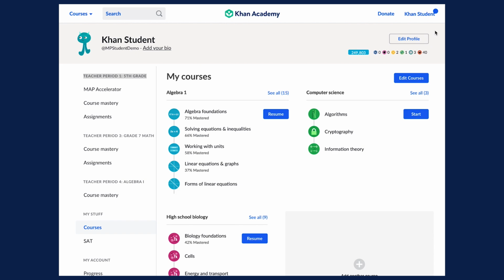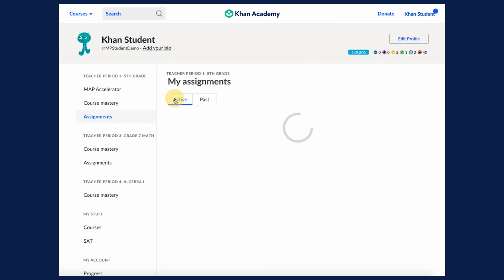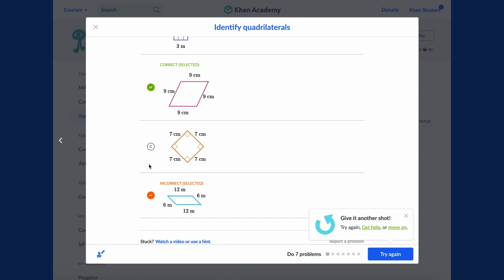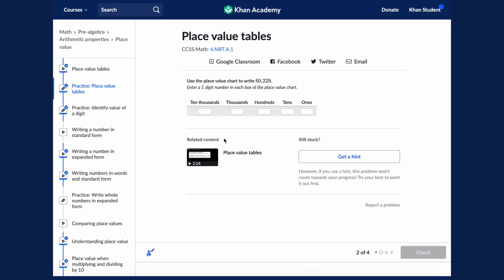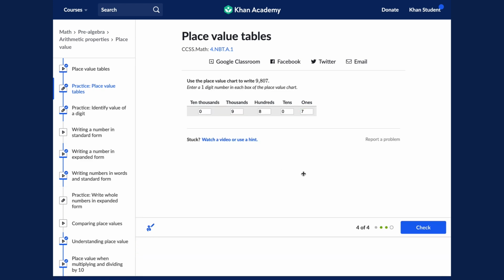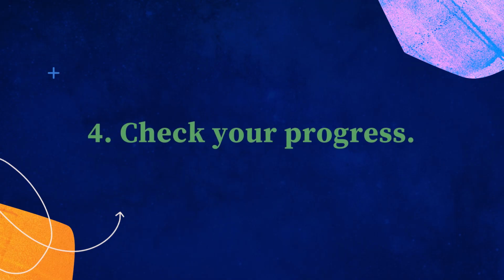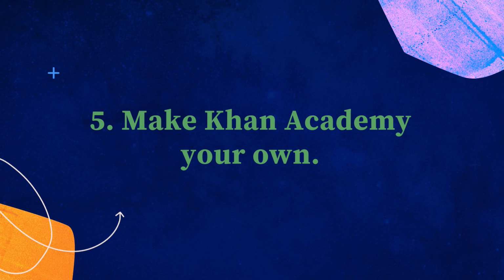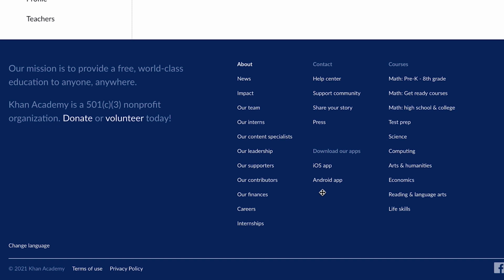Student tips for completing assignments on Khan Academy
Watch this video for tips on how to make the most of your learning time on Khan Academy.